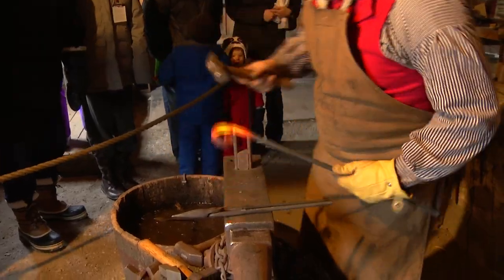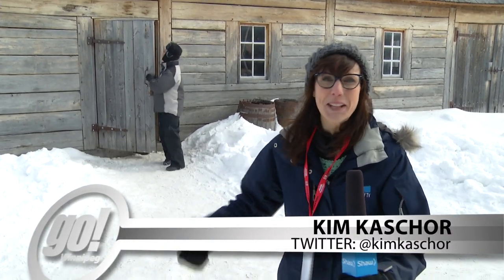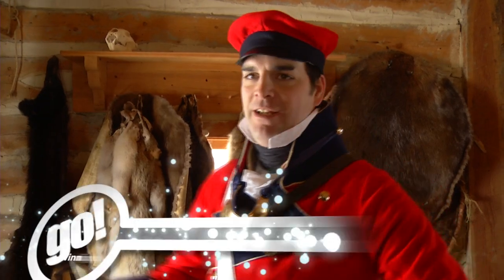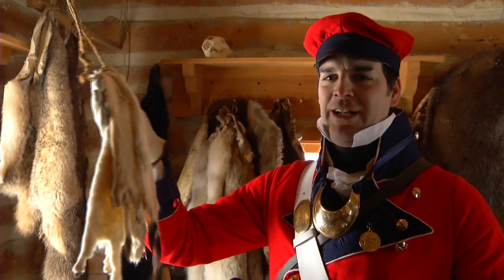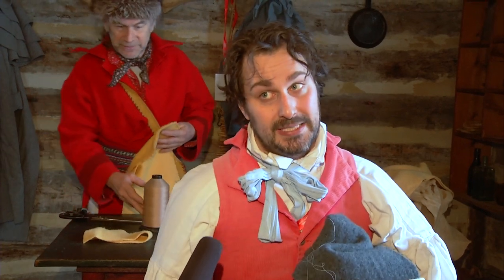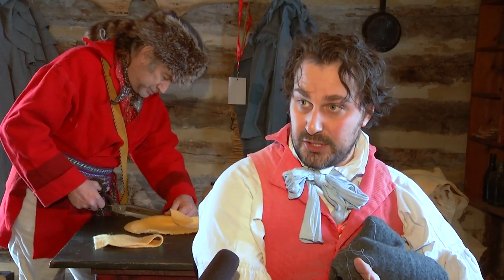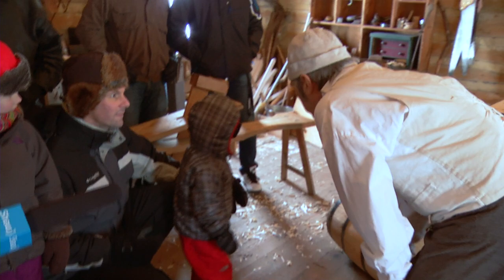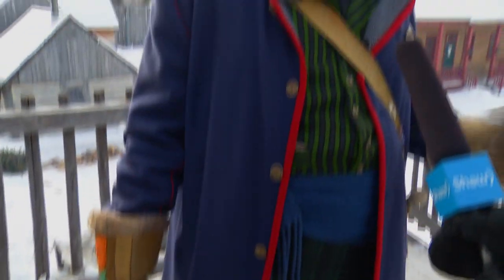Festival du Voyageur Heritage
Celebrate Manitoba's history! Behind the beard growing contests and the fantastic music is the rich history that makes us who we are today.